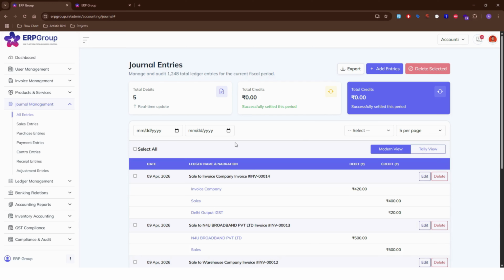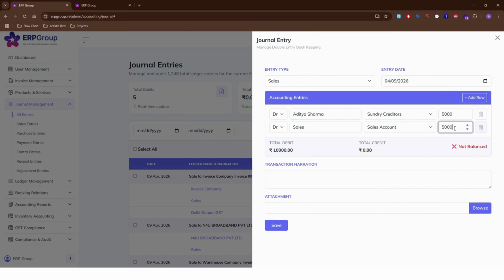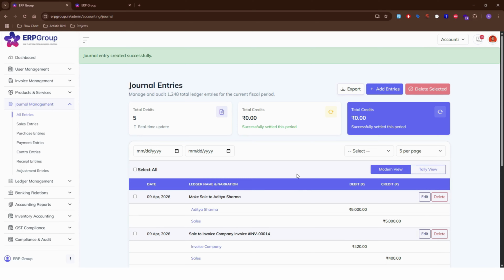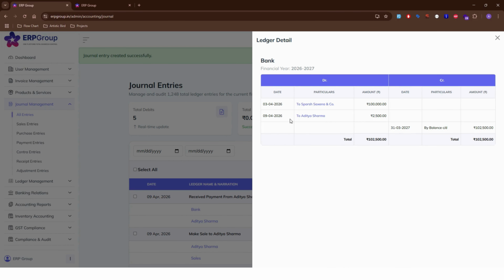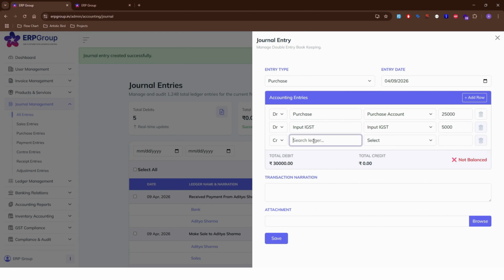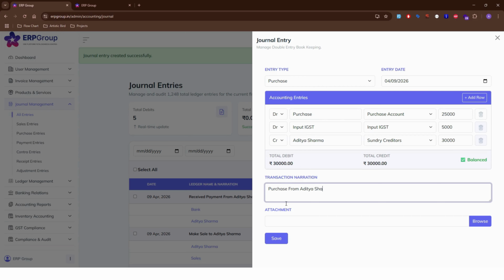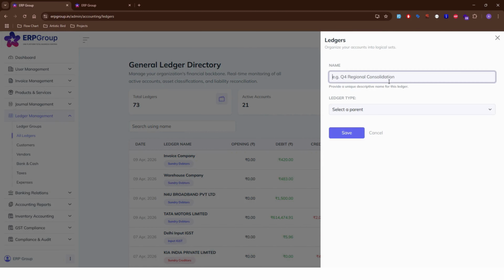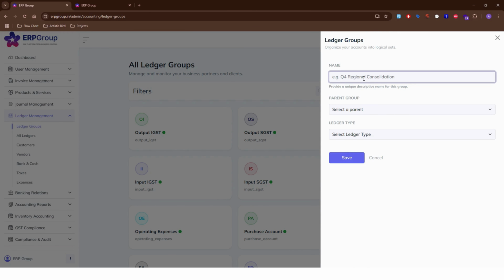How to Create Journal & Ledger Entries in Seconds (Full Demo) | ERP Group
Are you still spending hours creating journal and ledger entries manually? In this video, we show you how to simplify your accounting process using our powerful ERP software.

Watch this full demo to learn how you can create accurate journal and ledger entries in just seconds—saving time, reducing errors, and improving efficiency.

🔹 What you’ll learn in this video:

How to create journal entries quickly
How ledger entries are automatically managed
Step-by-step walkthrough of the software
How this system reduces manual work
Real use case for businesses and accountants

🚀 Whether you're a business owner, accountant, or finance professional, this tool can help you streamline your daily accounting tasks.

💡 Why choose our ERP solution?

Fast and accurate accounting
Saves time and effort
Designed for businesses of all sizes